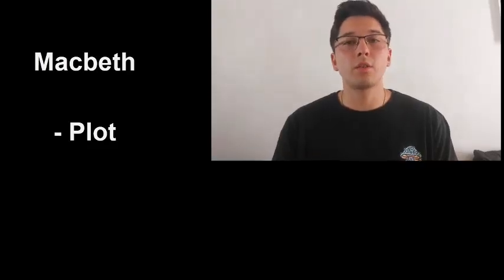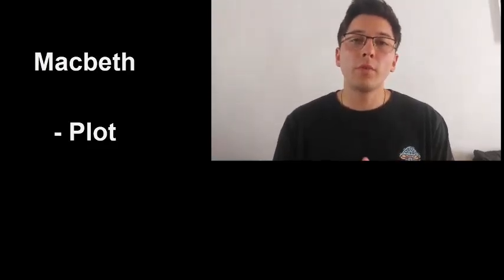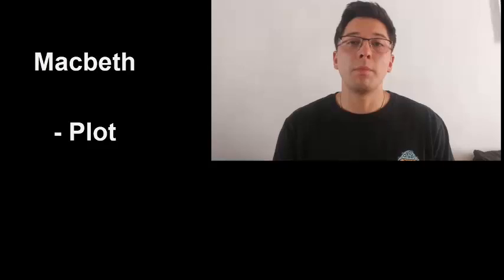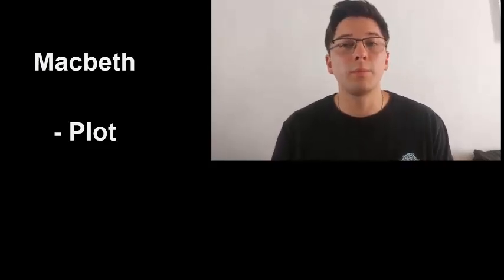VIDEO PODCAST: SHAKESPEARE'S TIMELESS TALES